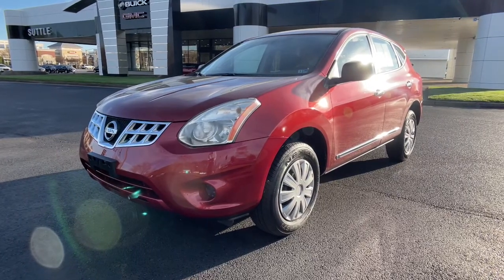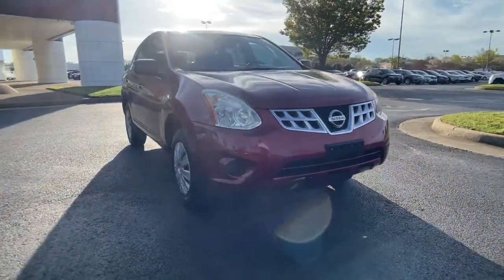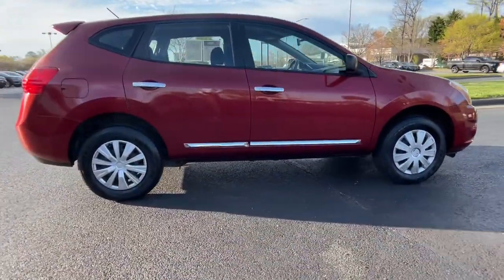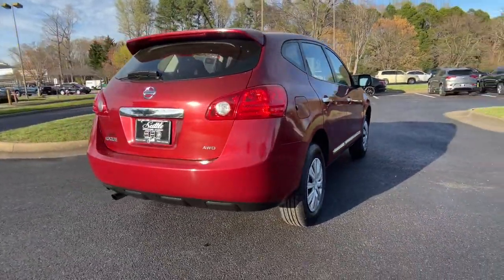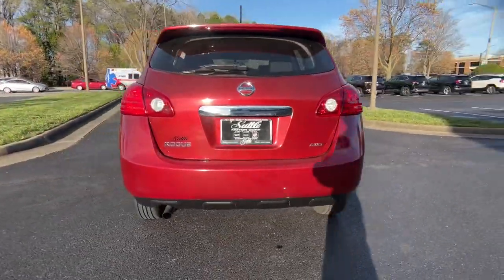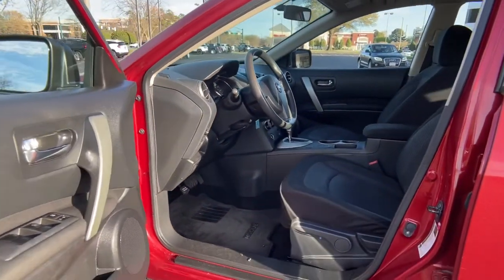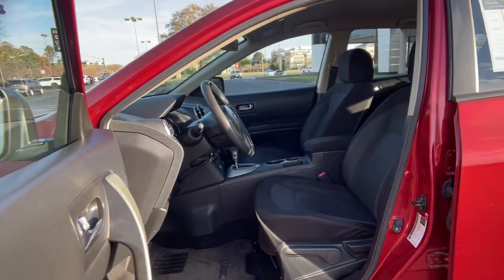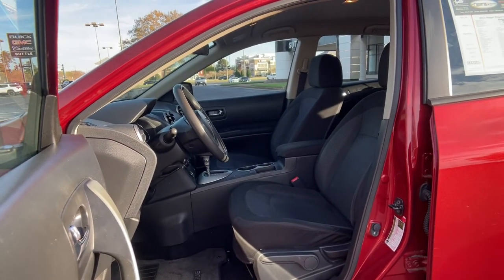2013 Nissan Rogue Hampton, Chesapeake, Williamsburg, Yorktown, Newport News, VA 429921D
Cayenne Red Metallic Used 2013 Nissan Rogue available in Newport News, Virginia at Suttle Motor Corporation. Servicing the Hampton, Chesapeake, Williamsburg, Yorktown, VA area.